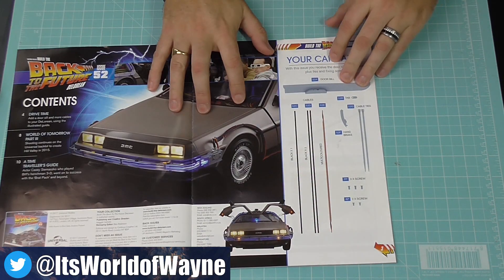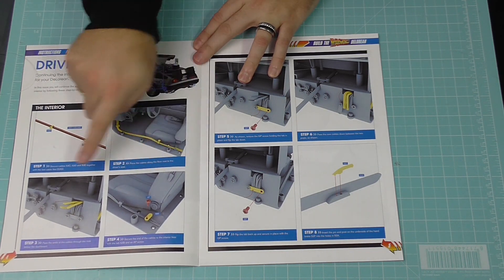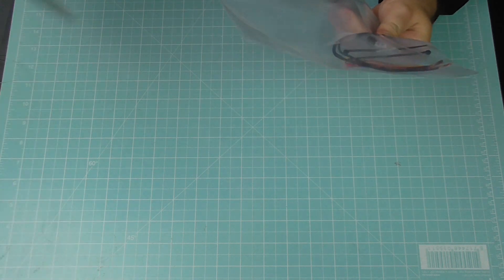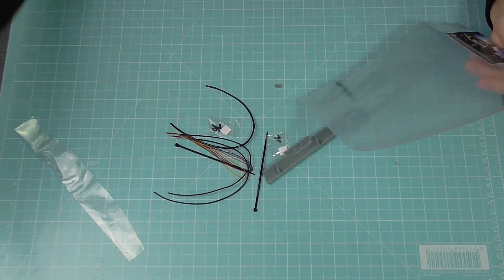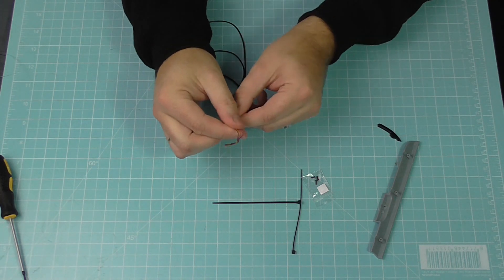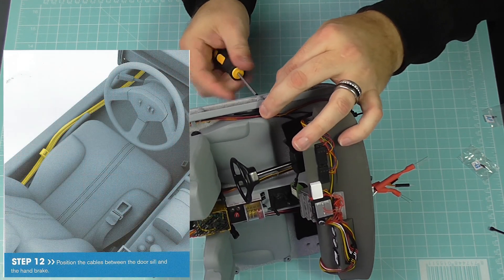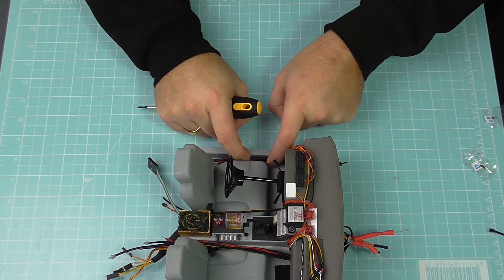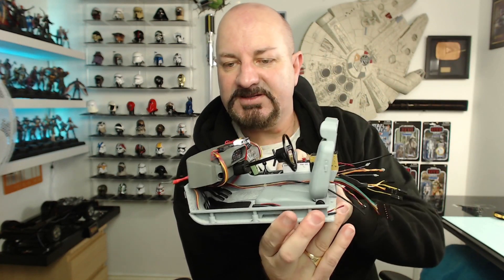Build the Delorean - Issue 52 - Interior Wires, Seal and Handbrake